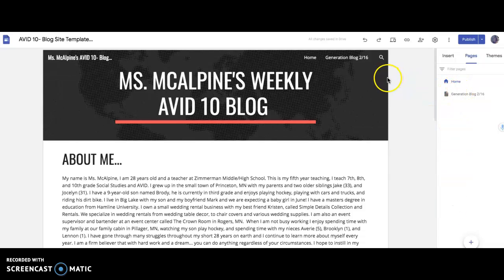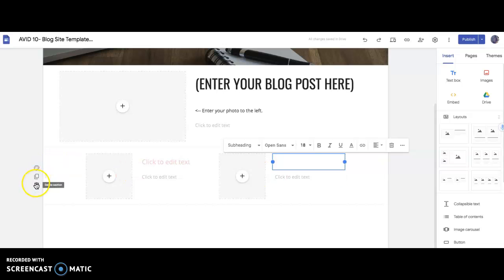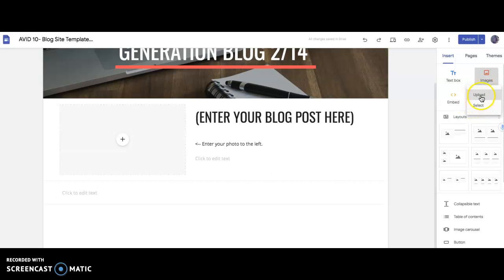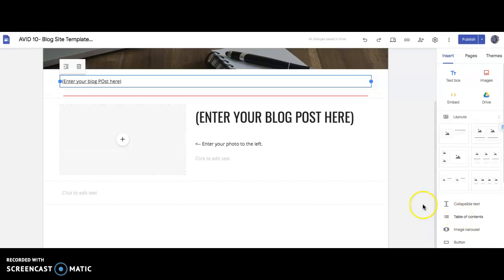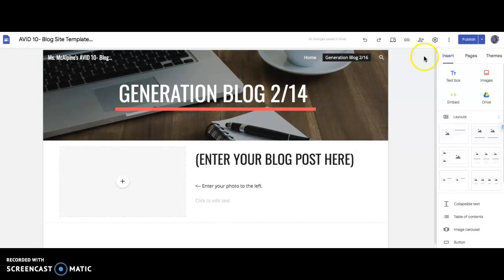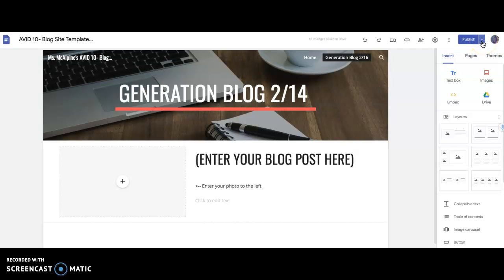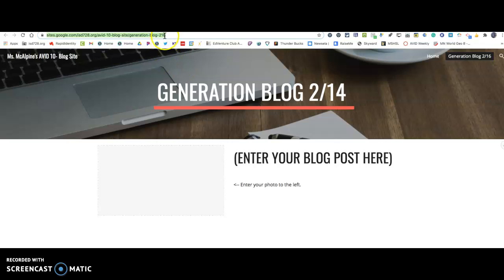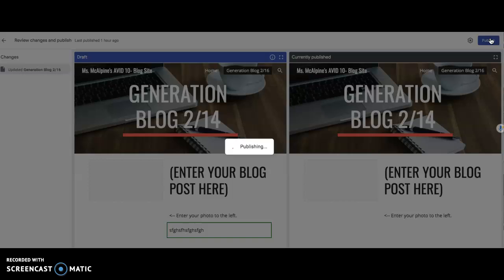Google Sites Overview & How to Share Your Link